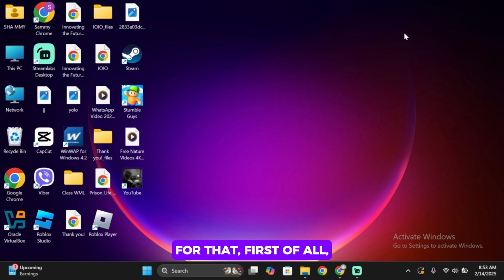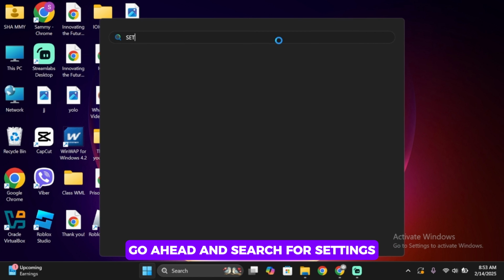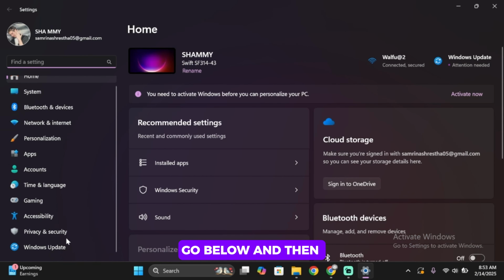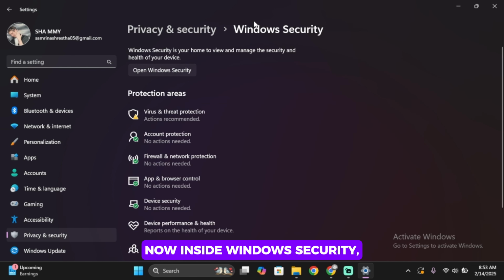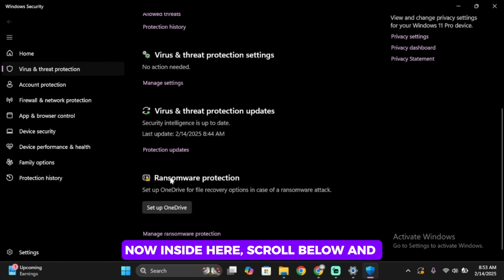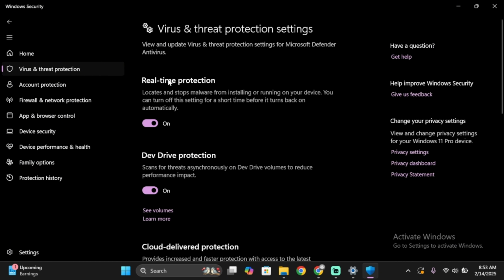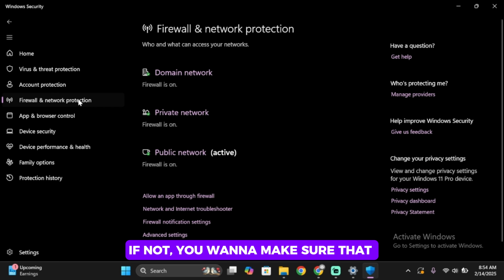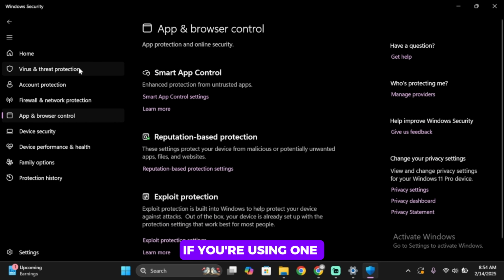How to Fix Windows Update Error 0x80070643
Unlock the secrets of fixing Windows Update Error 0x80070643 with this comprehensive guide, designed to help you resolve update failures effortlessly. Whether the error occurs due to corrupted system files, failed installations, or security software conflicts, following these steps ensures a smooth fix.

0:00 - Introduction
0:05 - How to Fix Windows Update Error 0x80070643

We’ll walk you through the specific actions needed to resolve this Windows update error. Learn how to restart Windows Update services, run the Windows Update Troubleshooter, repair corrupted system files with SFC and DISM, and manually install pending updates. We'll also cover troubleshooting tips such as resetting the SoftwareDistribution folder, disabling third-party antivirus, and ensuring your system is up to date.

Master the process of fixing Windows Update Error 0x80070643 effortlessly with this expert guide for 2025!